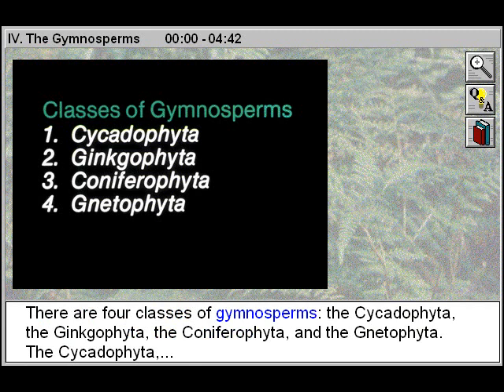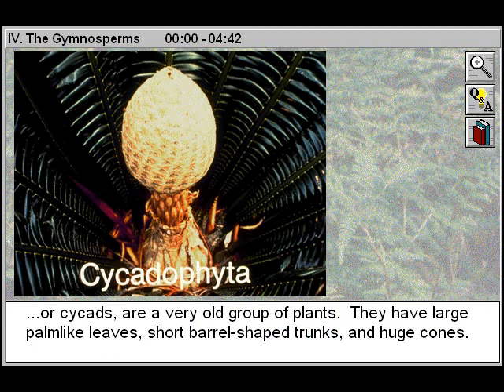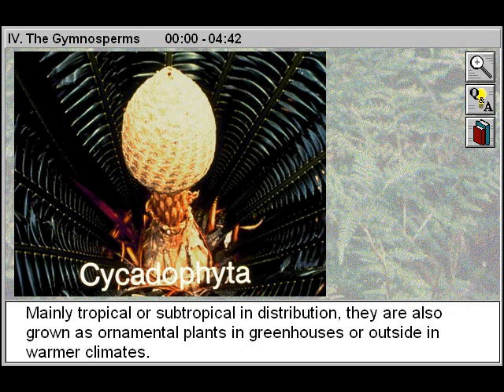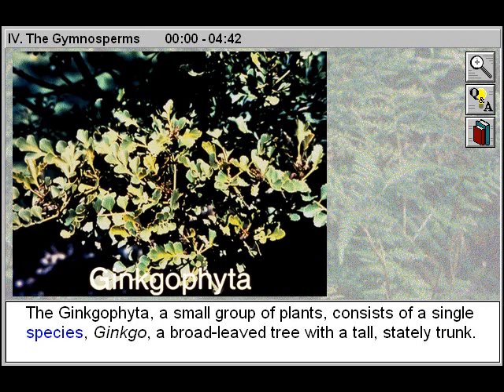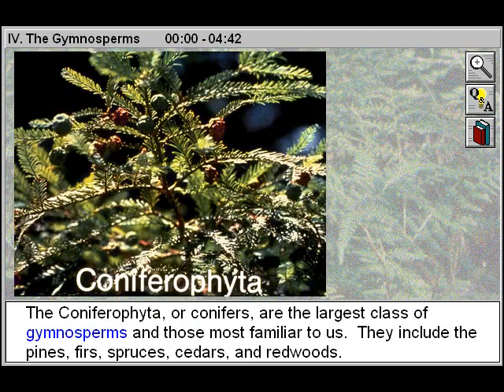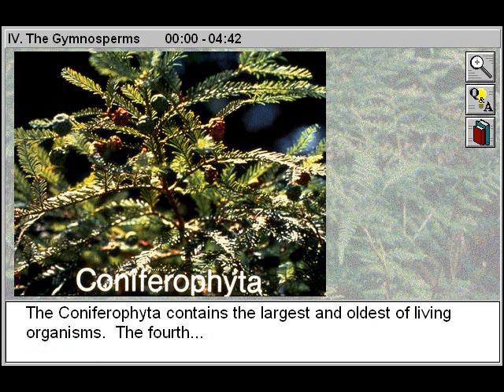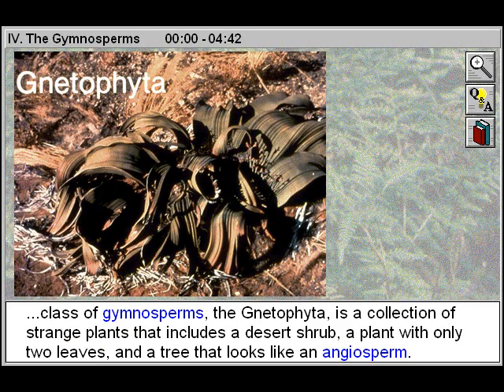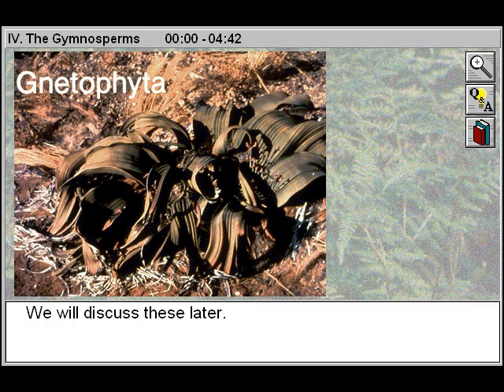Botany: The Gymnosperms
- This K12 curriculum online biology and botany video will help students to study and explore and identify the four classes of gymnosperms, and study their mode of reproduction and life cycle adaptations, and examine the physical features and habitats of selected species. From the Zane Education K12 curriculum online video library for schools, teachers, parents, students, tutors and homeschool and subtitled to help improve the reading literacy level of each student.